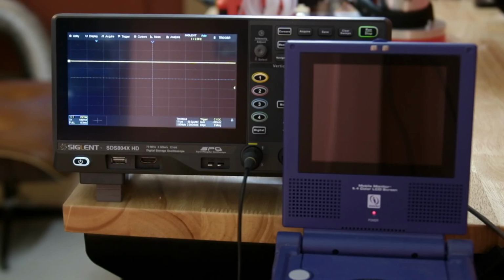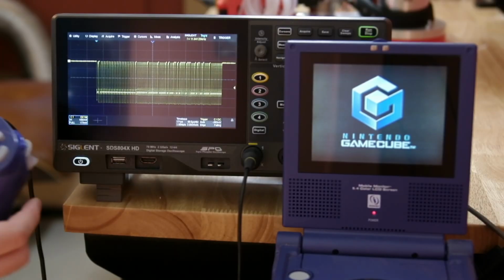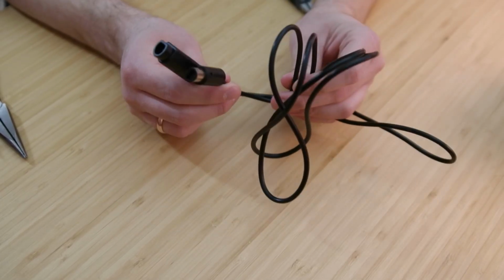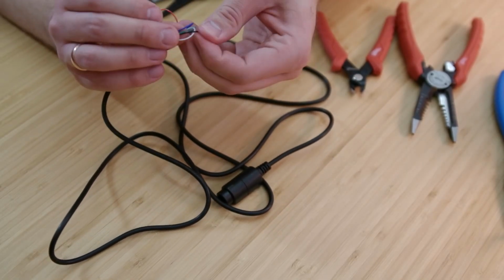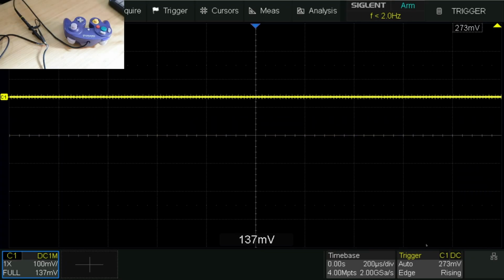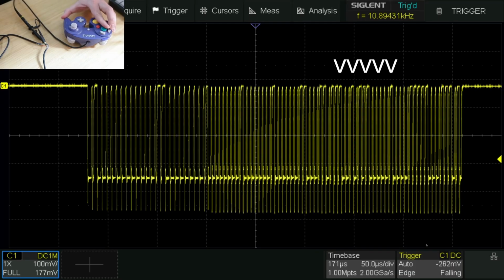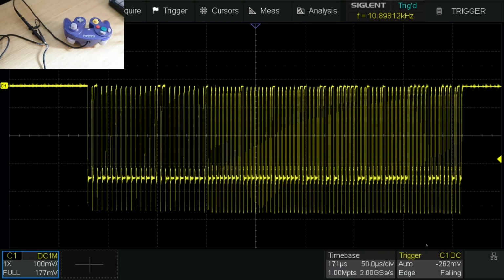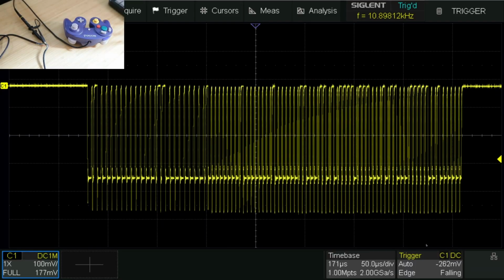Reverse Engineering the GameCube Controller Protocol with an Oscilloscope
How to reverse engineer the GameCube controller protocol with an oscilloscope.